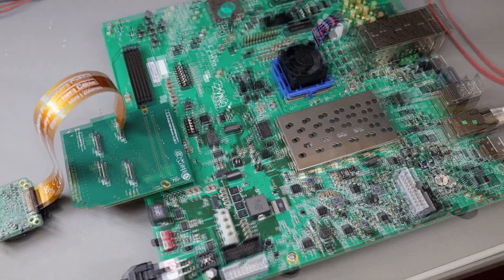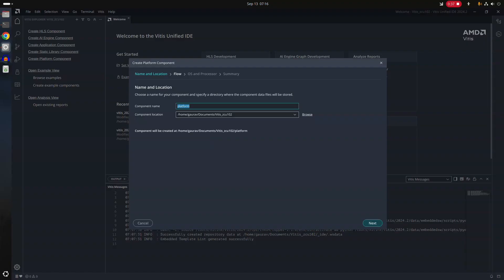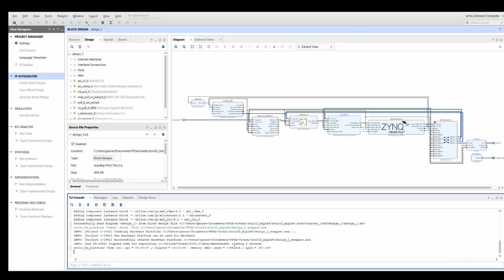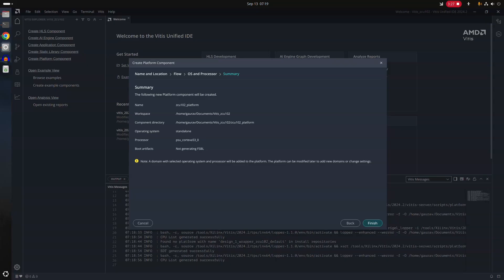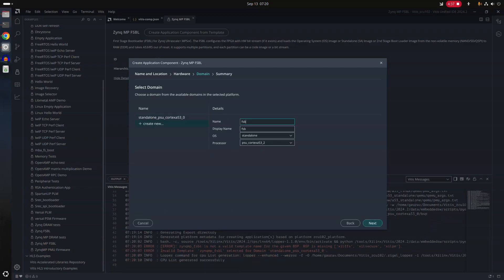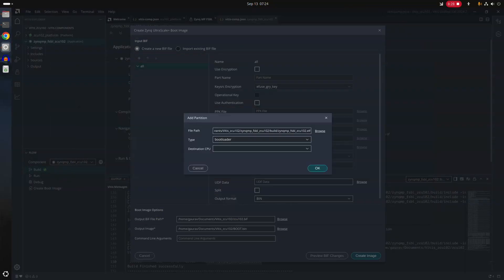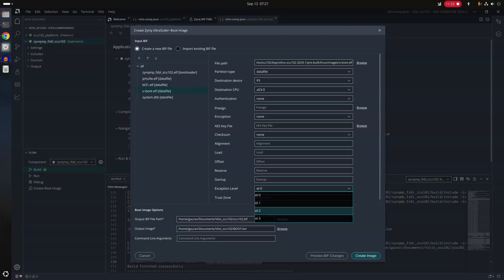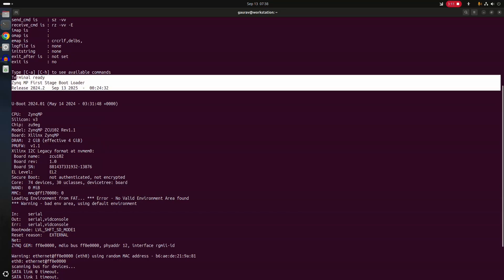How to create FSBL BOOT.BIN For Xilinx Zynq Ultrascale+ MP SoC FPGA Vitis 2024.2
This video shows how to create FSBL for xilinx zynq  Zynq Ultrascale+ MP SoC FGPA with new version of Vitis 2024.2